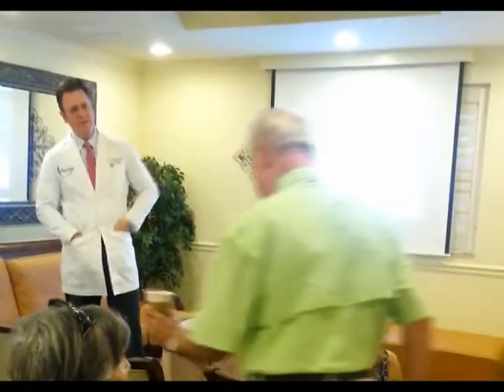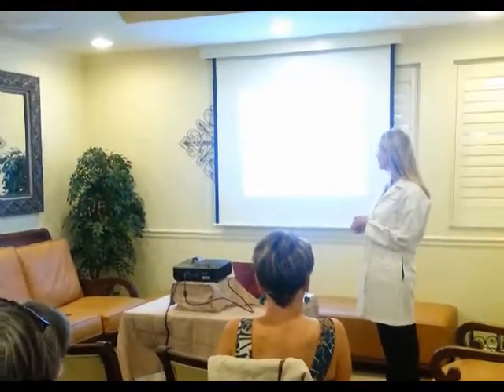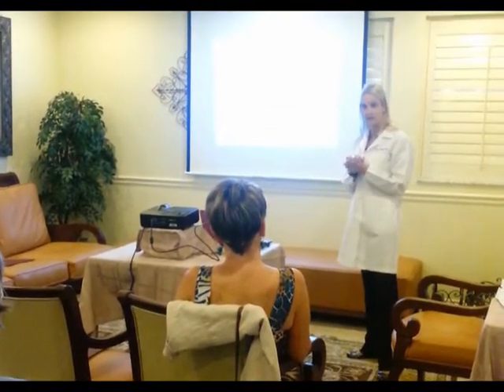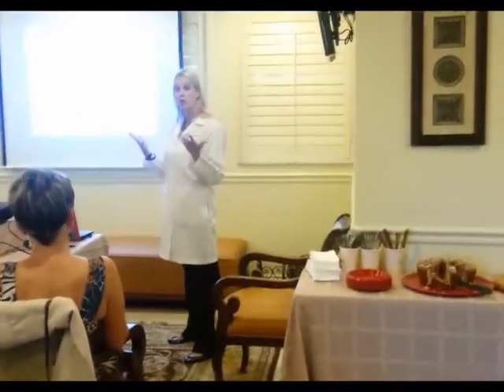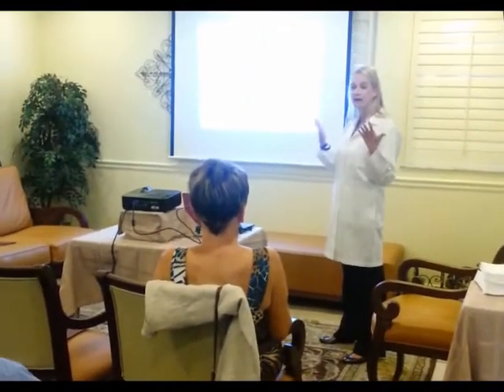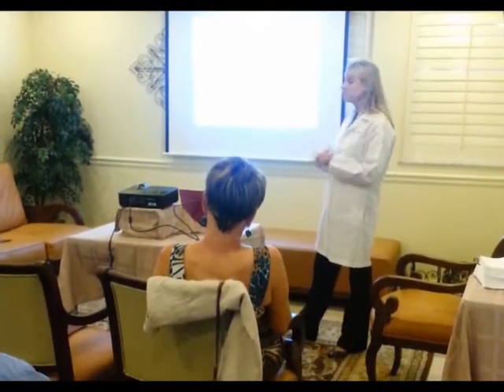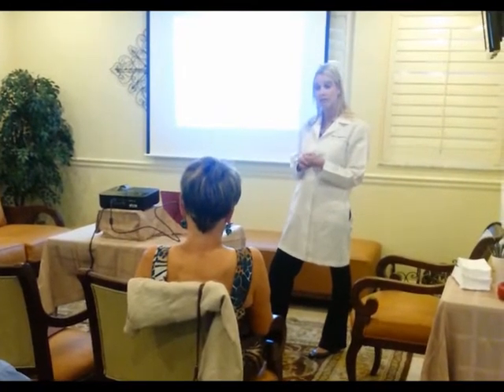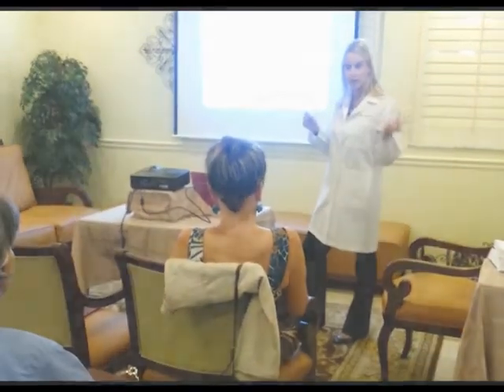1st Annual Melanoma Awareness Month Seminar - Amy Fanega, PA-C Discussing Melanoma Risk Factors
If you missed our 1st Annual Melanoma Awareness Seminar on May 9, 2014, check out this clip of the interactive session that kicked off the day’s events and learn some valuable information about the risk factors of this rapidly increasing and deadly form of Skin Cancer from Physician Assistant, Amy Fanega.